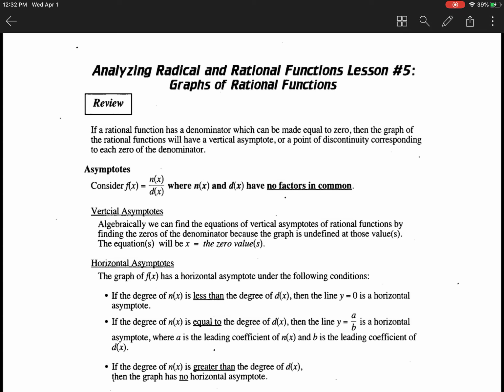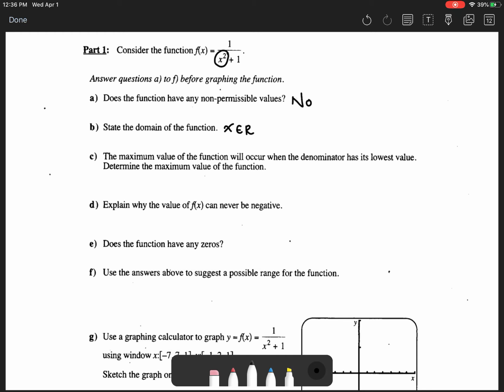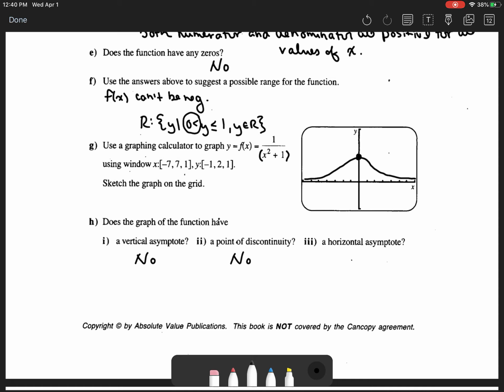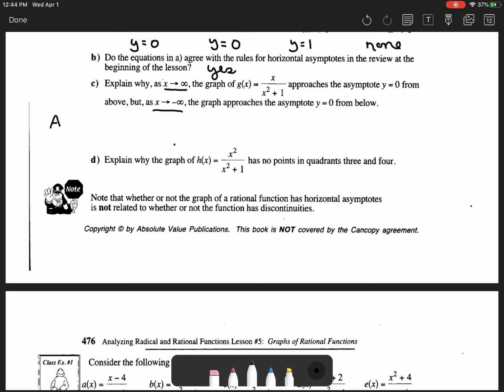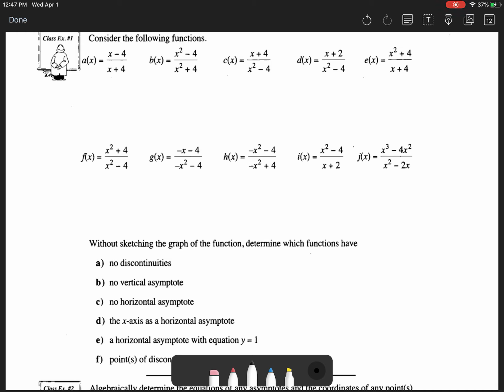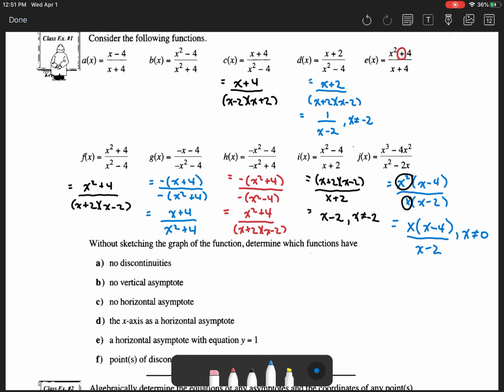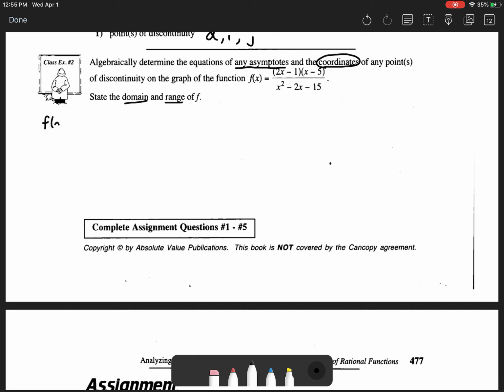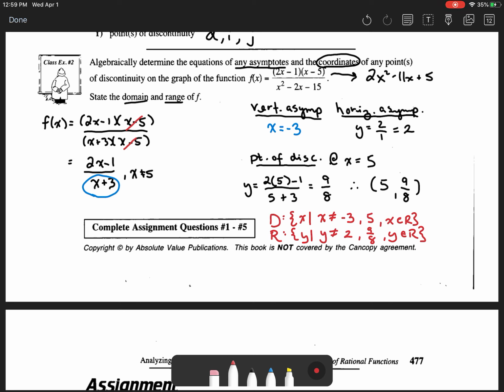Math 30-1 Lesson #5 Graphs of Rational Functions